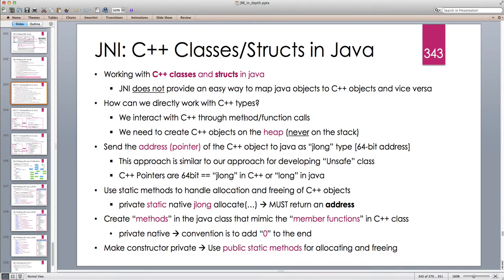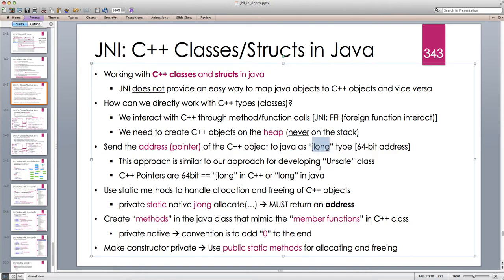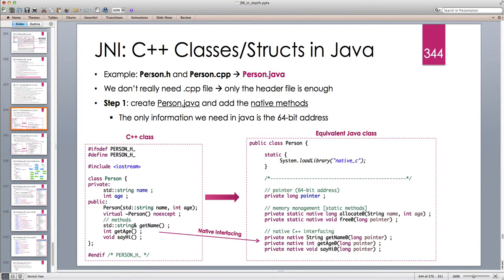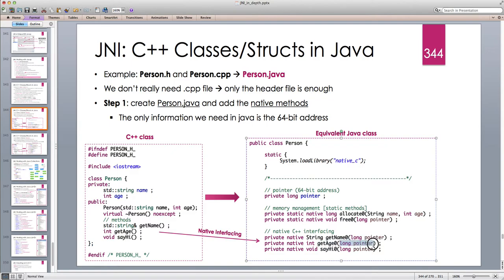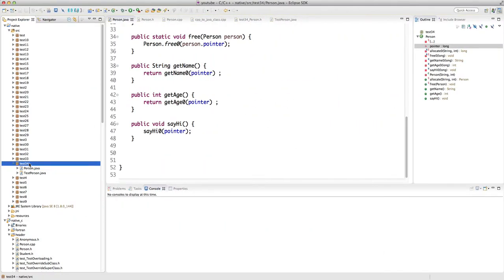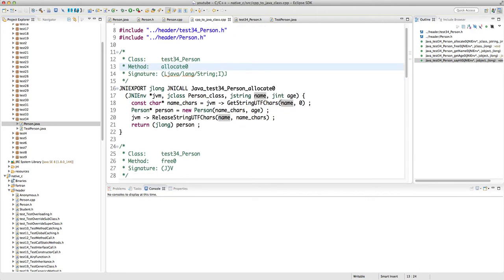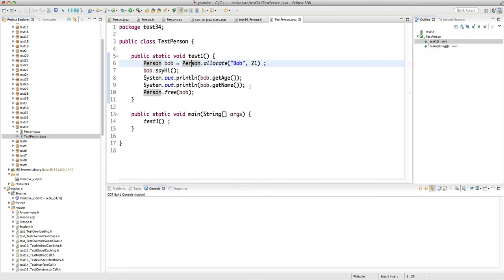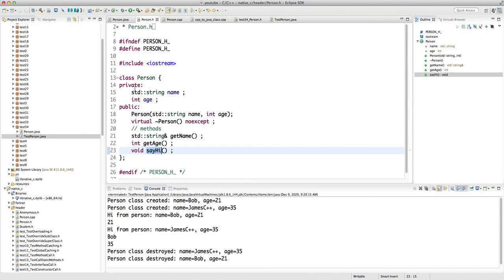Java Native Interface (JNI) in depth -- Part 52: C++ Classes and Structs in Java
In this java tutorial, I discuss how to bring C++ classes and/or structs to java and use them. The main idea to create an equivalent java class that establishes a JNI bridge to the C++ class. Memory allocation and freeing must be done manually.